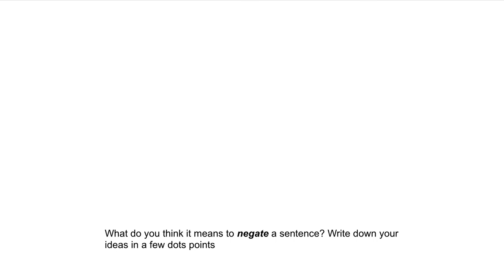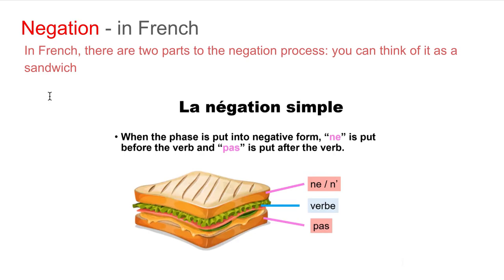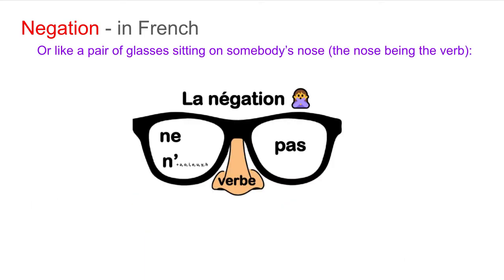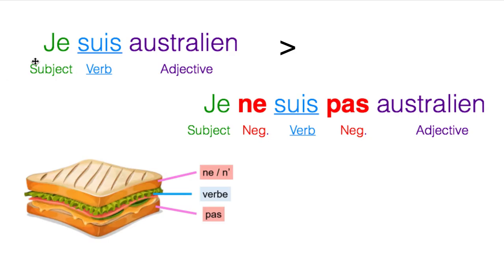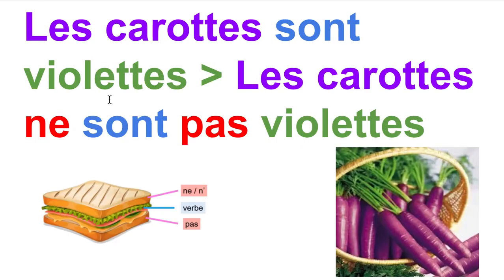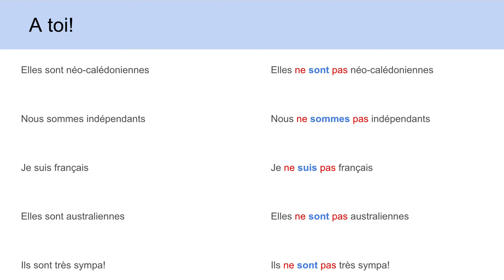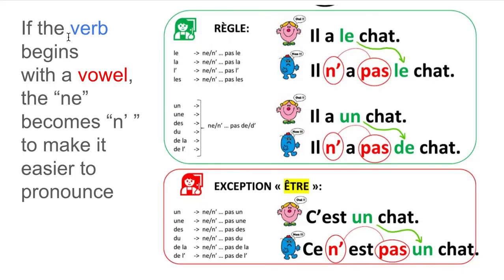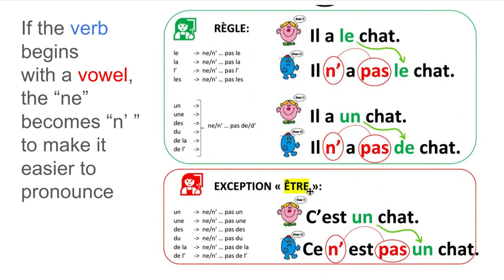How to deal with the negation in French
This is the screen recording of the lesson on how to understand the French negation, how to use it and how to remember how it works.
It is a reminder of the relevant structure for the negation learnt so far this year that can be applied to any sentence.